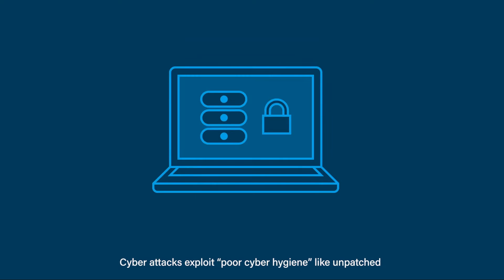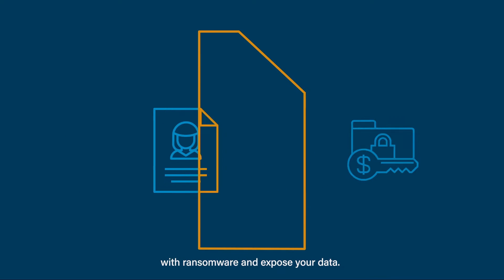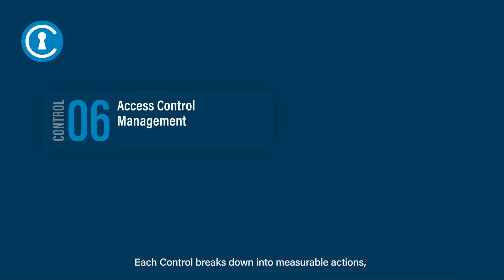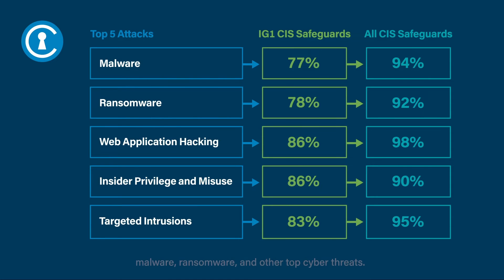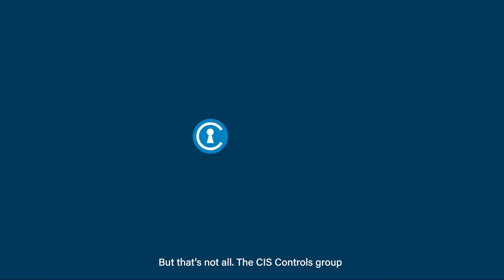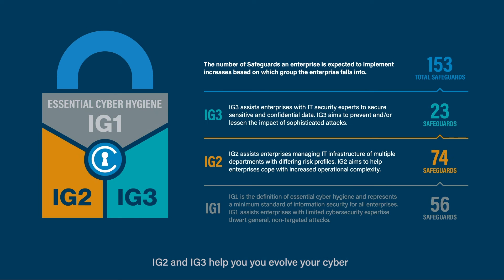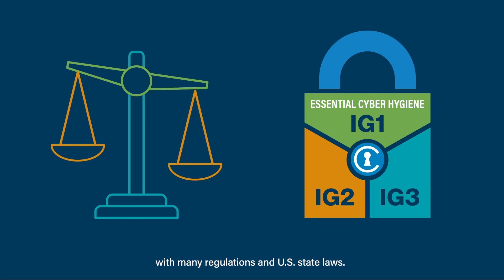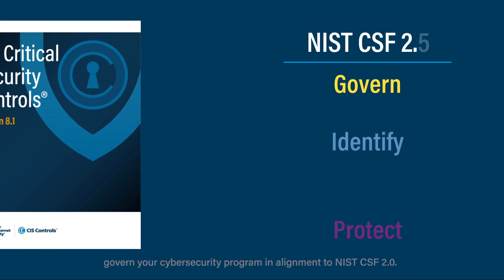Strengthen Cybersecurity Posture with the CIS Critical Security Controls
Strengthen Cybersecurity Posture with the CIS Critical Security Controls: Cyber attacks exploit poor cyber hygiene like unpacked software, insecure configurations, and outdated solutions on enterprises small and large. Unless you improve your cyber hygiene, malicious actors will use your weaknesses to infect your systems with ransomware and or expose your data.

Fortunately, the CIS critical security controls are designed to help. The controls are a set of prescriptive, prioritized, and simplified security best practices for strengthening your cybersecurity posture.

Each control breaks down into measurable actions, known as safeguards that ask you to do one thing each. This simplified approach helps you defend against a majority of attack sub techniques associated with malware, ransomware, and other top cyber threats. It also enables you to streamline your compliance efforts with HIPAA, PCI DSS, NIST CSF, and other industry regulations to which the CISControls map. But that's not all. The CIS controls are grouped into three implementation groups, IGs, to help remove the guesswork from getting started. The first implementation group, IG one, and and IG3 help you evolve your cyber maturity even further. Together, the IG's provide you with a sequence for hardening your defenses as well as demonstrating a reasonable level of security in compliance with the many regulations and US state laws.

Ready to strengthen your cybersecurity posture?